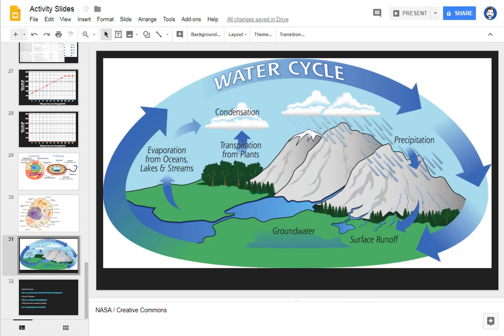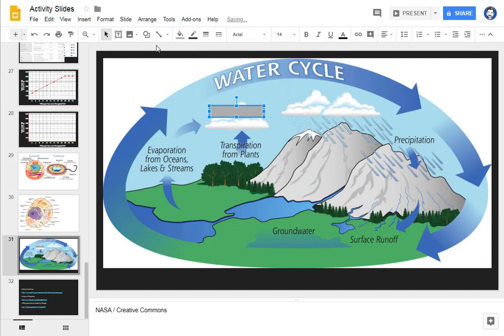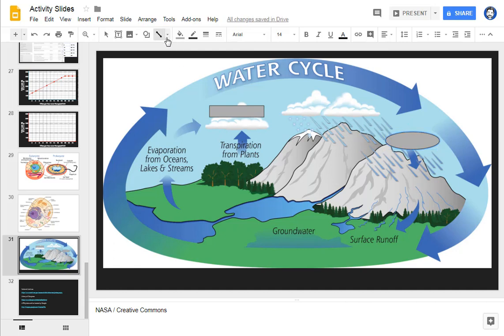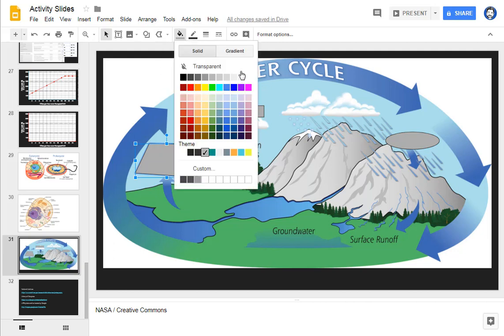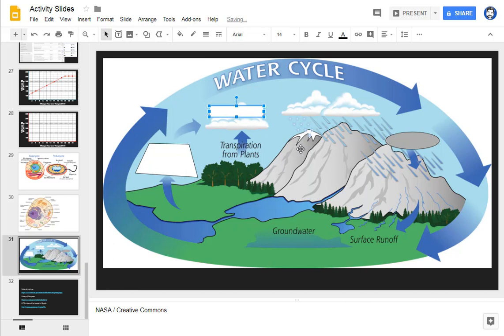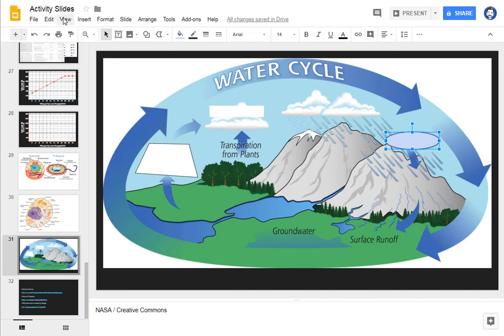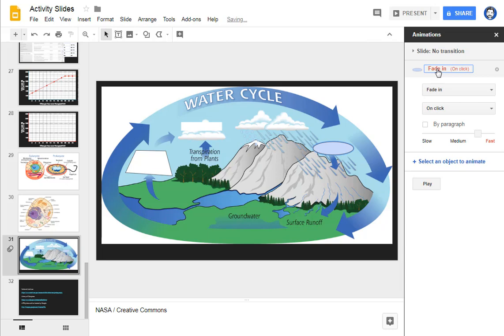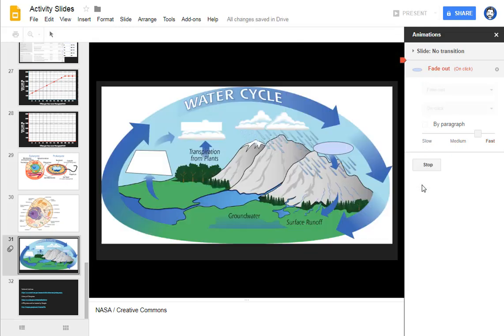How to Hide and Show in Google Slides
Hint: It's with shapes and animations.